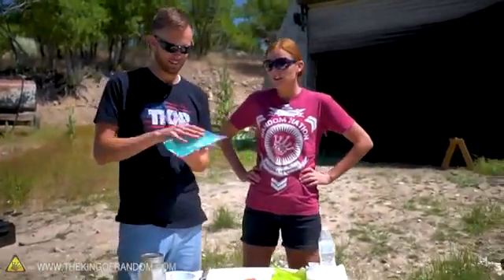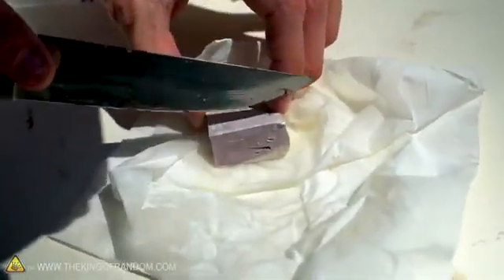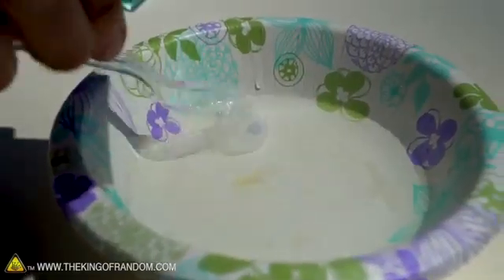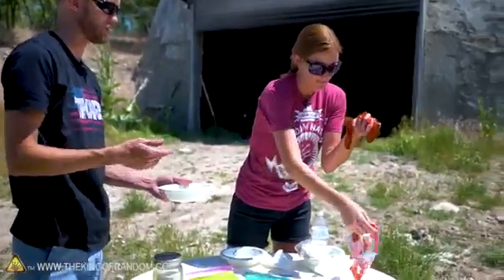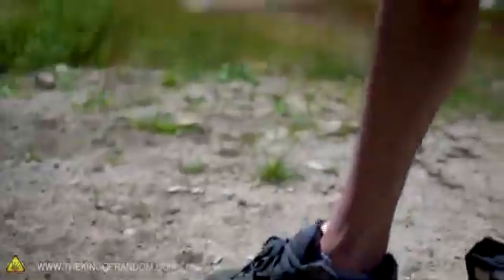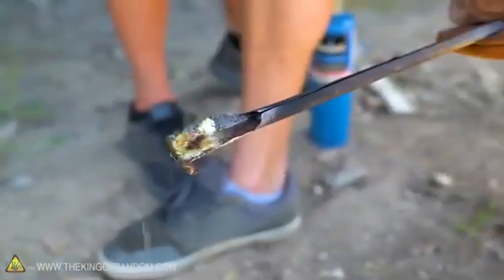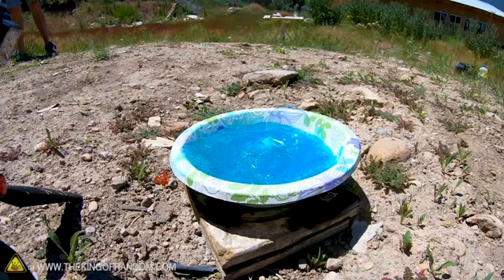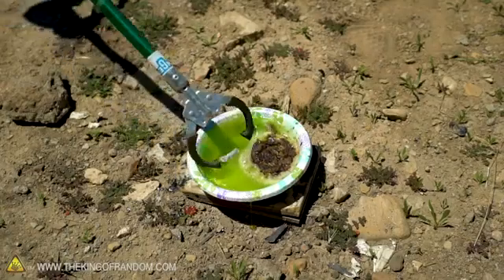Watch what a little sodium can do by The king of random